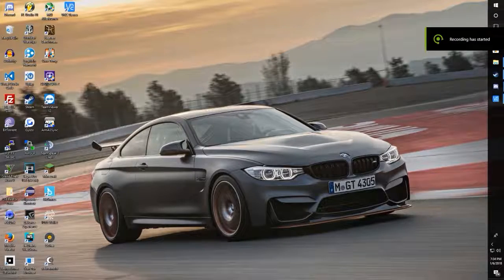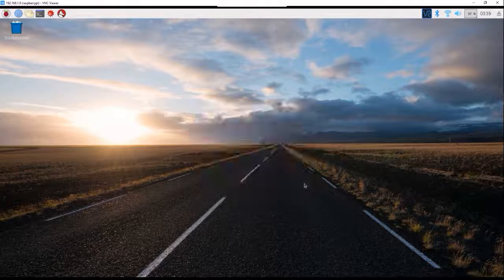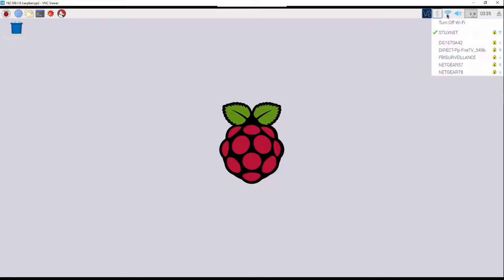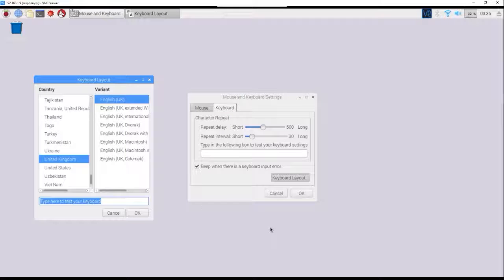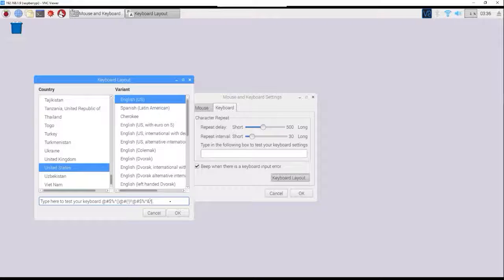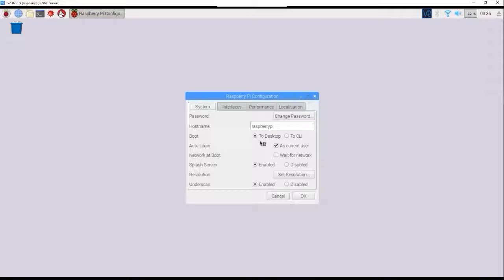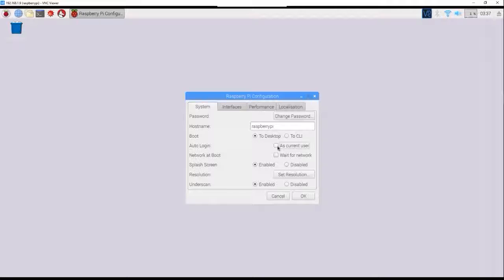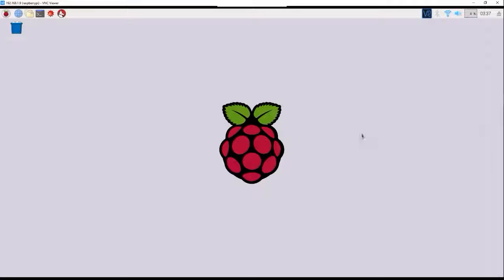Raspberry Pi Hardware Wallet Startup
Follow this video after writing the Raspbian OS to a microSD card. This shows you some setting changes that need to be done to get your raspberry Pi up and running for a bitcoin wallet.